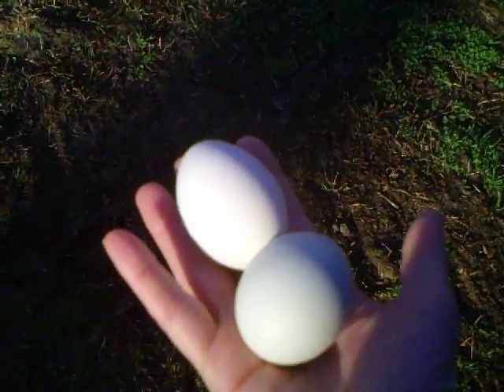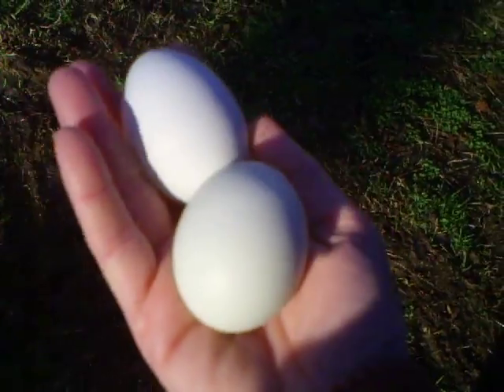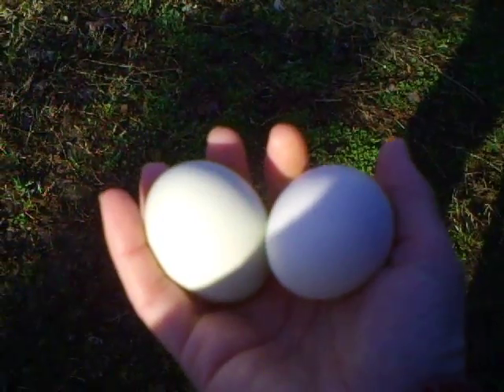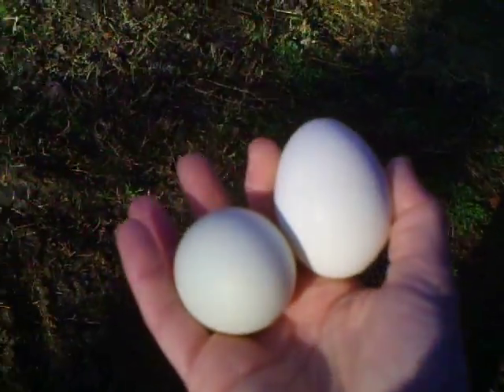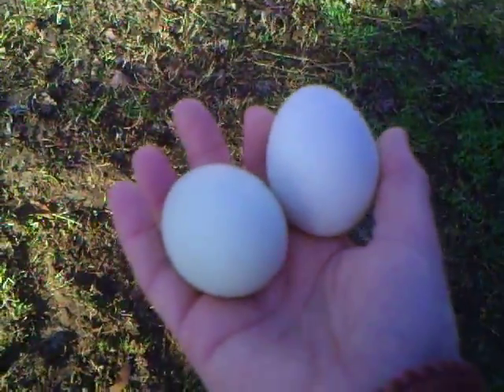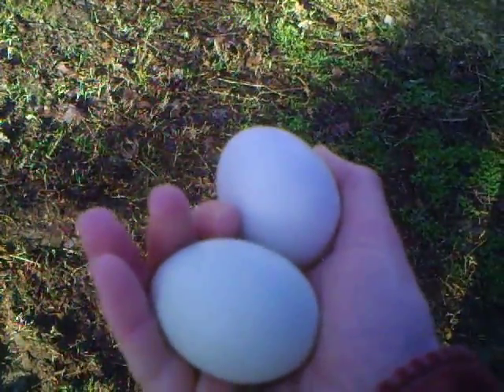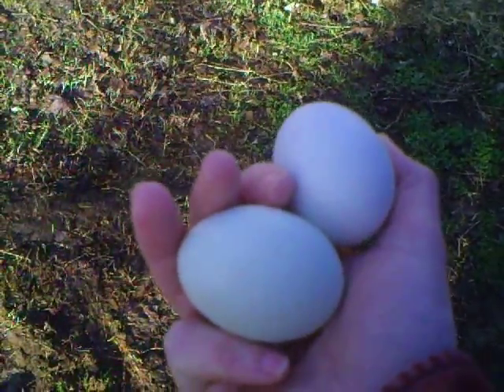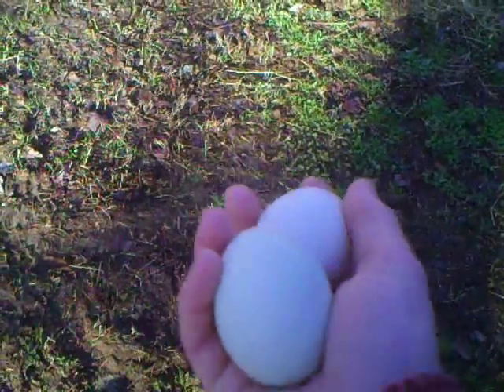Egg Collection 1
From nest to egg carton, a brief explanation of how we pack our eggs.